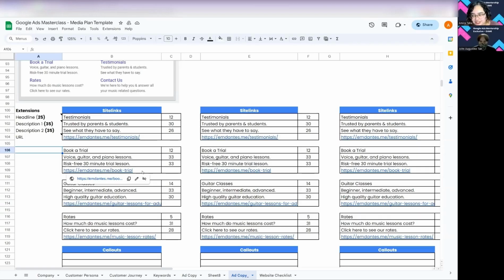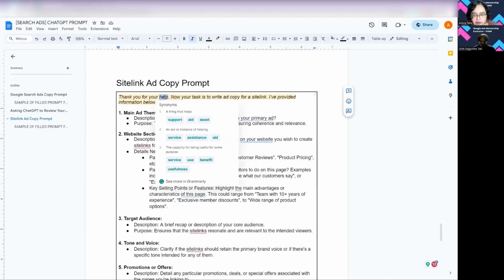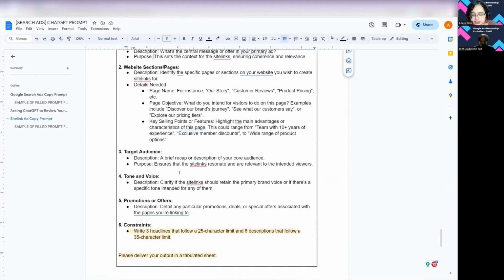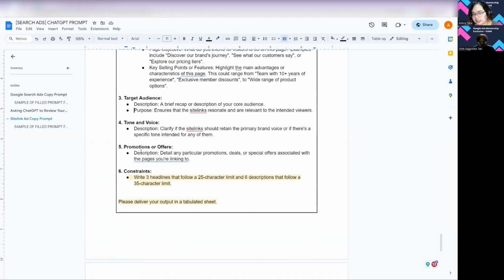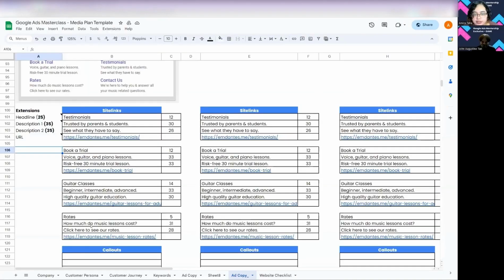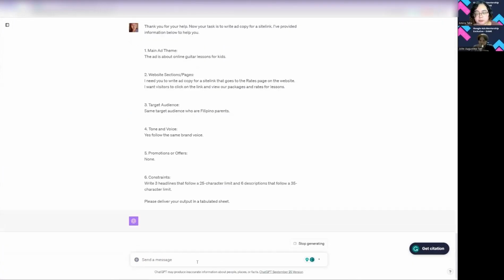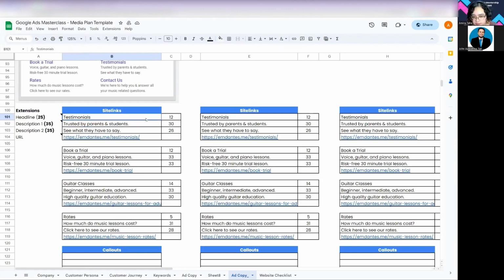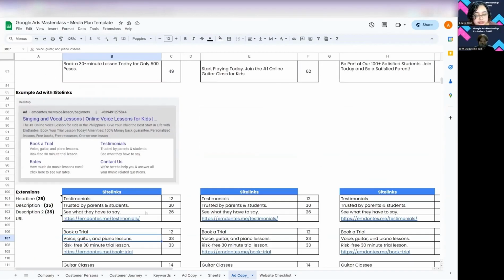5.10. Google Ads: Sitelink Ad Copy Prompt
We help growth-stage companies fix broken lead gen systems and scale efficiently with Google, Meta, YouTube, and LinkedIn ads.

🚀 Need support on your Google Ads journey?
Join our mentorship group to connect with fellow learners, share your experiences, and get guidance from experts:
Google Ads Mentorship – Exclusive Pioneer Community